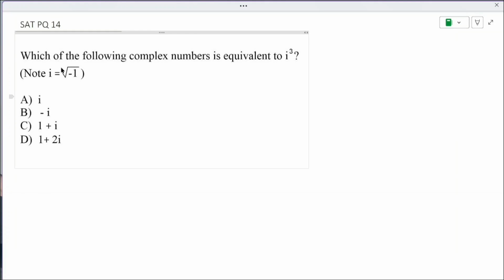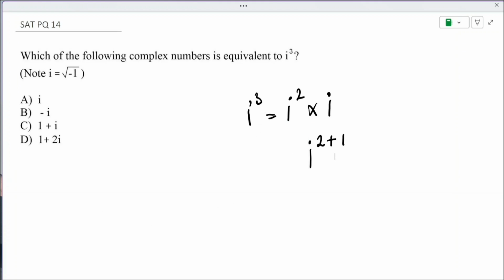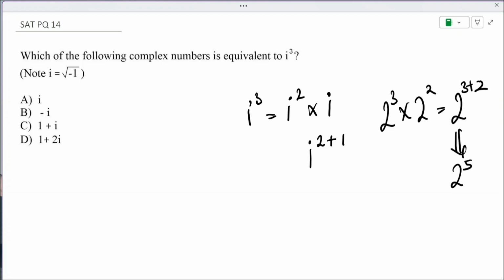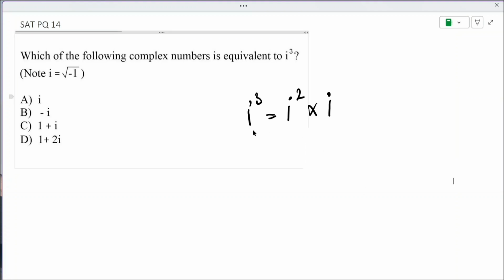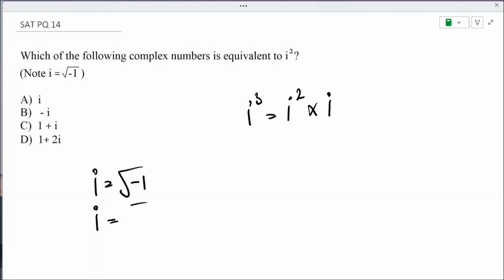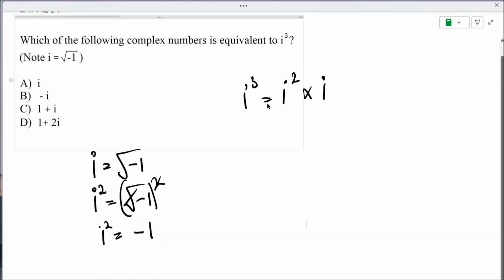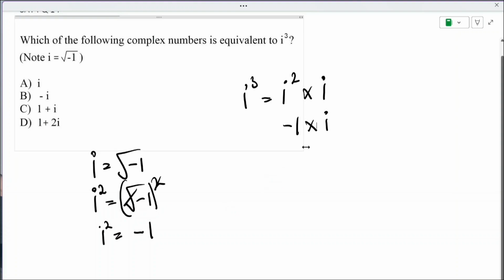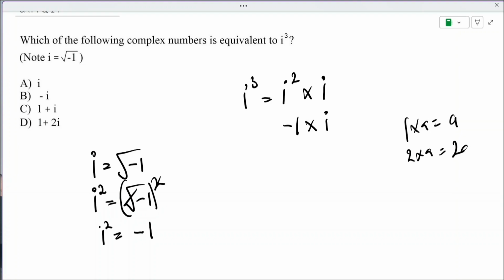14 SAT PQ S1, Complex Numbers with Indices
14) Which of the following complex numbers is equivalent to i³ ? (Note = √-1)

A) i
B) -i
C) 1 + i
D) 1 + 2i

enika's, Complex Numbers
enika's, Complex Number
enika's, Complex Numbers and Indices
enika's, Complex Number and Indices
enika's Imaginary Number